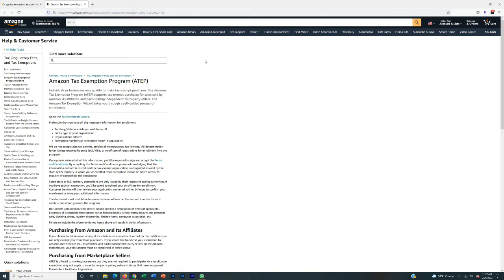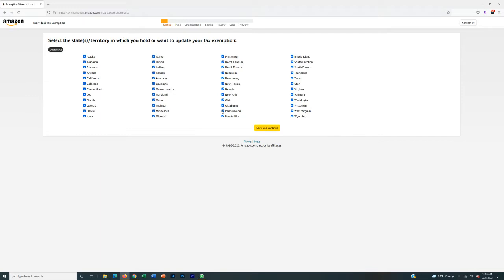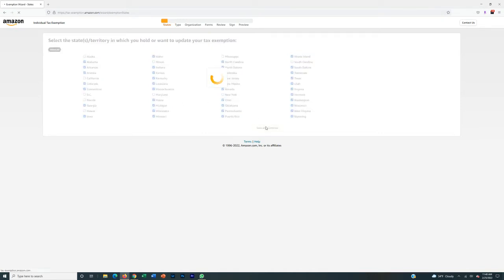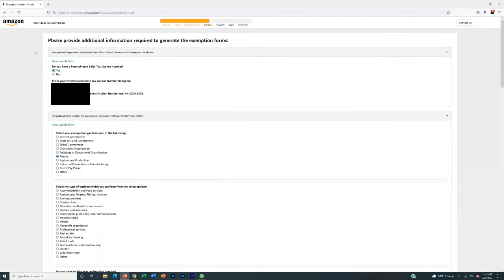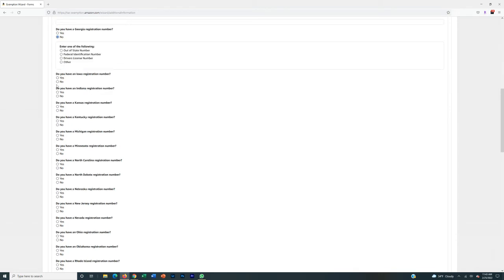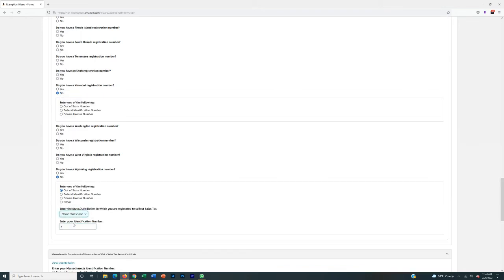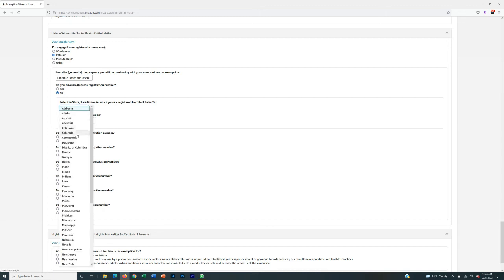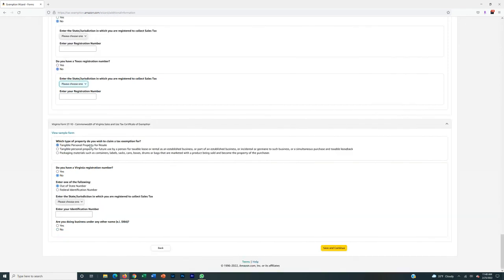How to Get Tax Exempt as a Buyer on Amazon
🎓Build a 6 Figure Dropshipping Business on Facebook Marketing, Poshmark, Mercari, Etsy, and other top websites

^ Use Code GUERRA